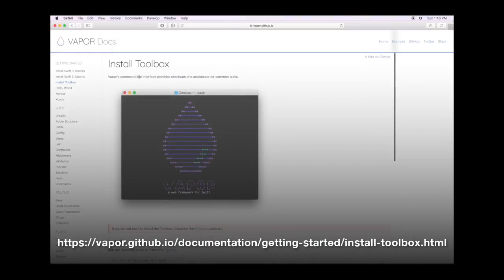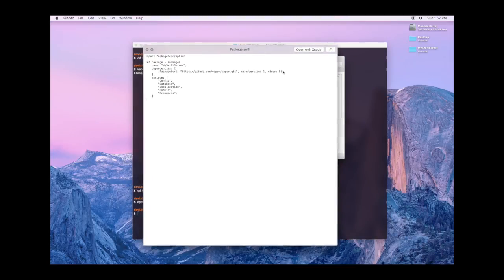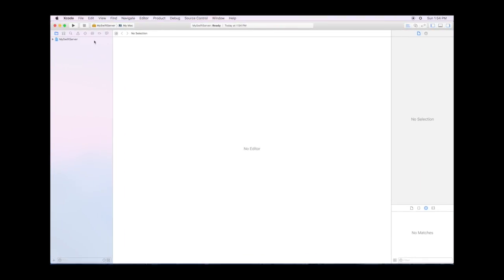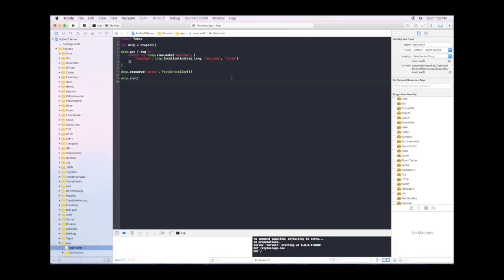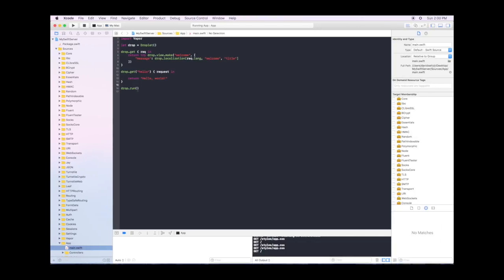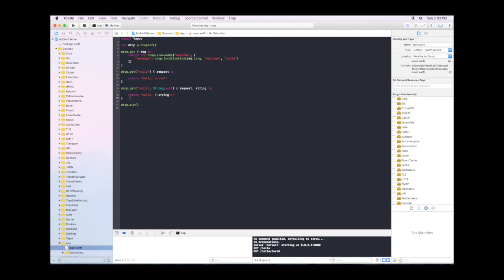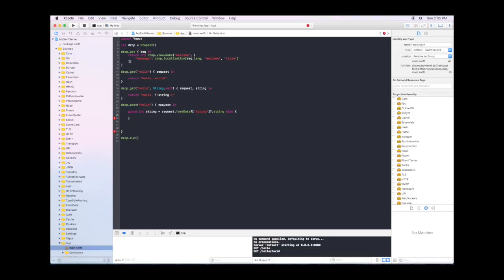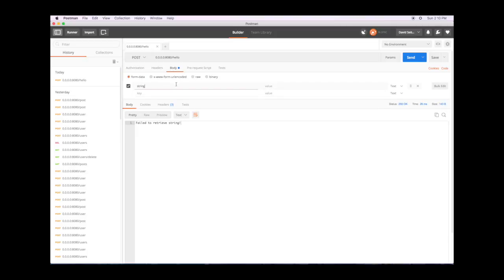Server-Side Swift: Getting Started using Vapor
To learn more about Vapor, a server-side Swift framework, head over

Sorry for the small font throughout the video. It's really hard to make out, but I talk through a lot of the important commands/code, so hopefully it won't be too hard to follow. 😊